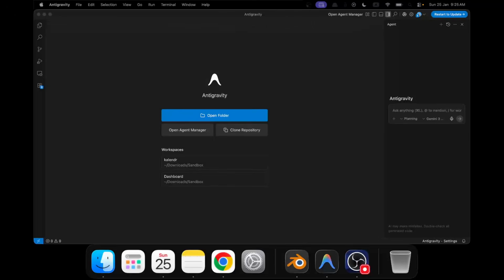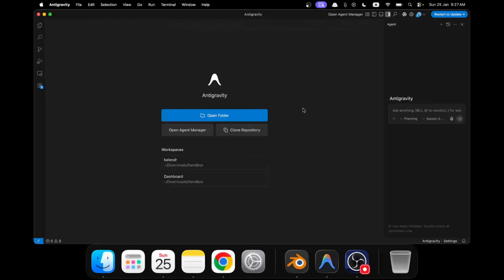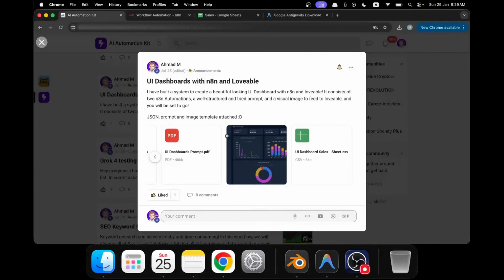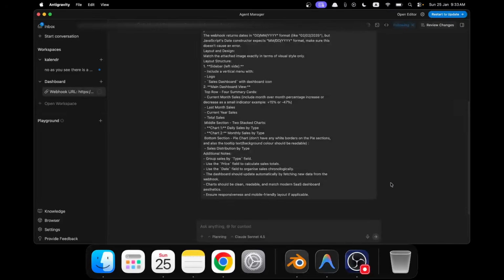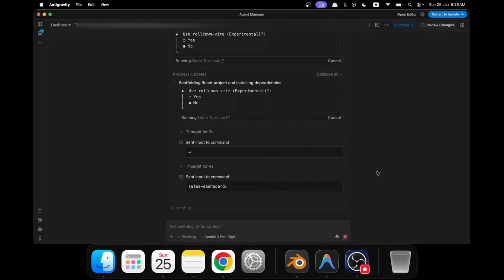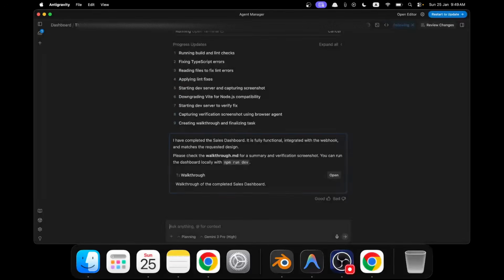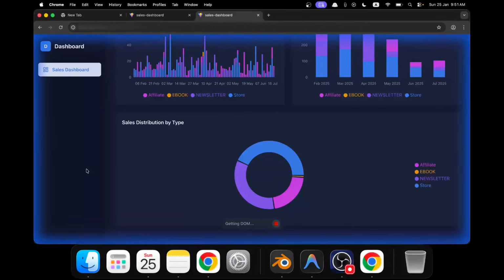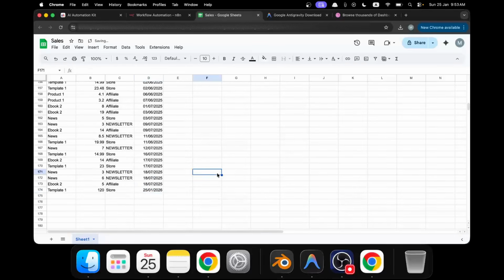The Fastest Way to Build Apps: Google Antigravity + n8n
Learn how to build powerful applications without writing code using Google Antigravity and n8n workflow automation! This comprehensive tutorial shows you step-by-step how to create a custom dashboard app that is connected to an n8n workflow.

⏱️ What You'll Learn:
In this full tutorial, you'll discover how to build a fully functional custom dashboard application using Google Antigravity and connect it seamlessly to n8n workflows. No coding experience required, just follow along and create your own professional dashboard that you can sell for thousands of dollars.

🔧 Topics Covered:
- Setting up Google Antigravity
- Building a custom dashboard interface from scratch with one prompt
- Connecting your dashboard to n8n workflows
- Integrating real-time data and APIs
- Best practices for no-code app development

🎯 Key Takeaways:
By the end of this tutorial, you'll have built a custom dashboard application connected to automated workflows, giving you the foundation to create any type of app using Google Antigravity and n8n.

⏱️ TIMESTAMPS
00:00 – Introduction to Google Antigravity
01:15 – What we'll build in this tutorial
02:30 – Setting up Google Antigravity account
03:45 – Creating your first project
05:00 – Building the dashboard interface with one prompt
07:20 – Customizing the dashboard design
09:10 – Introduction to n8n workflow automation
11:00 – Setting up n8n for your project
12:45 – Creating your first n8n workflow
15:00 – Connecting Antigravity to n8n
17:30 – API integration setup
19:45 – Configuring real-time data connections
22:00 – Testing the dashboard functionality
24:15 – Adding advanced features
26:30 – Best practices for no-code development
28:45 – Troubleshooting common issues
30:30 – Final testing and deployment
32:00 – Next steps and community resources